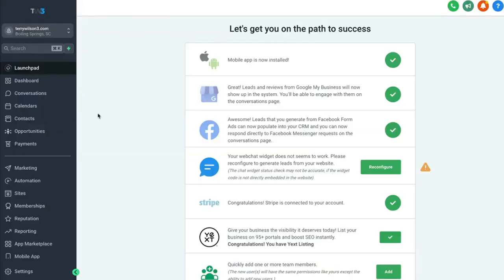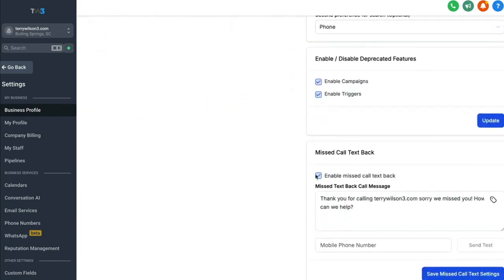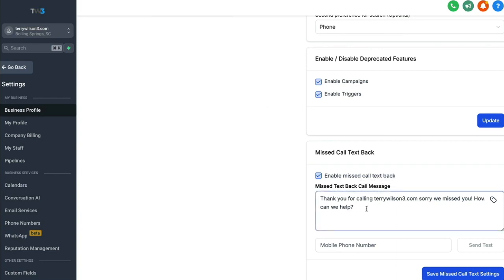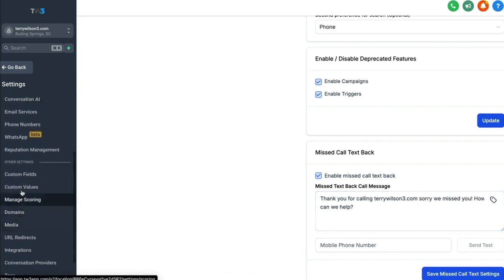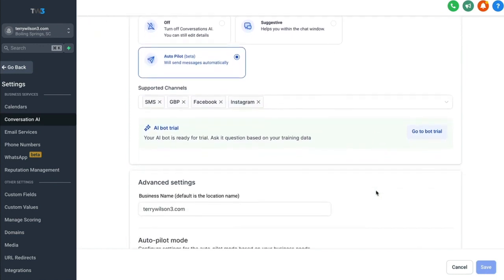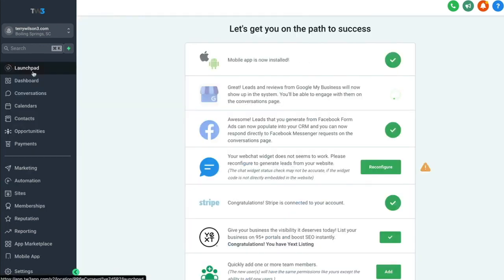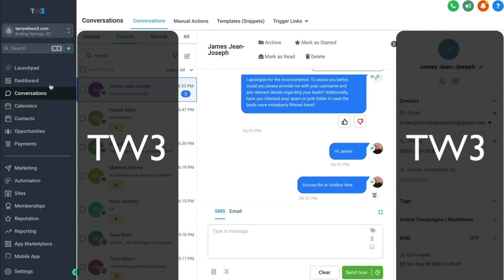Missed Call Text Back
Unlock the full potential of your business with our revolutionary Missed Call Text Back Service!

In this video, Terry walks you through the game-changing technology provided by TW3 that has personally added over $12k to his revenue in just four months.

📞 How many high-paying clients have you missed simply because you couldn't answer the phone in time? The struggle is real, and I've been there. That's why I'm excited to share how TW3's innovative marketing app has transformed the way I connect with clients and turned missed opportunities into financial gains. (Go for a demo)

🌐 Dive into the video as Terry illustrates, step-by-step, how the TW3 app seamlessly engages with missed calls.

The automated text conversation not only ensures that potential clients feel valued but also leads to meaningful outcomes like scheduled appointments, callbacks, and prompt, professional responses to their inquiries.

💡 Discover how this service has become an indispensable part of my business strategy, allowing me to not only capture missed opportunities but also uncover new business prospects that would have otherwise gone unnoticed.

📈 The results speak for themselves.

If you're ready to take your business to the next level and never miss out on another opportunity, this video is a must-watch!

Let's unlock the full potential of your business together with TW3 Marketing's Missed Call Text Back Service!

Seeing is believing! for a demo.